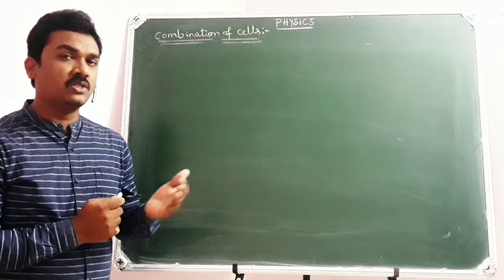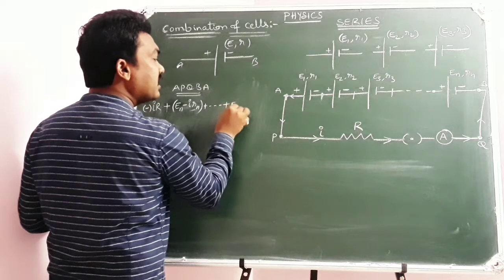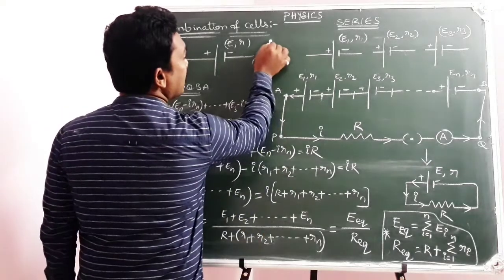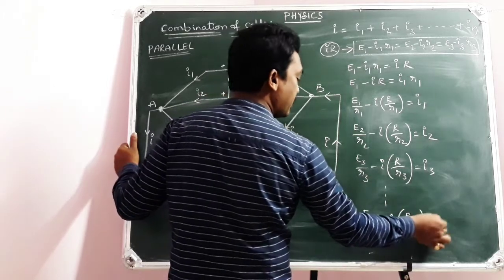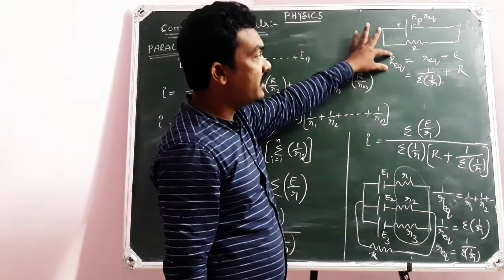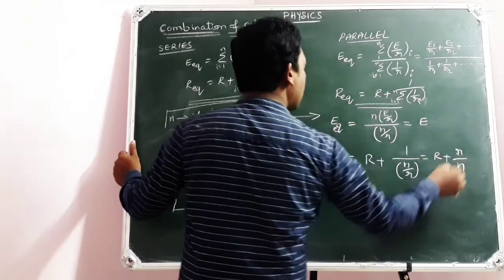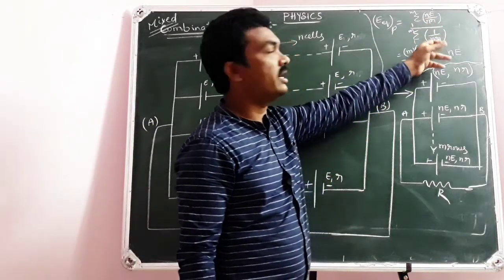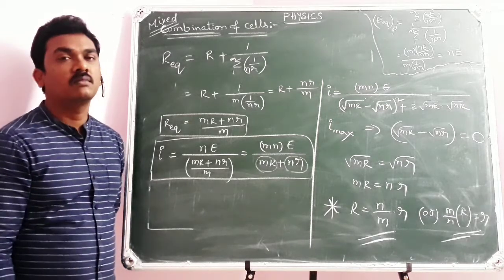COMBINATION OF CELLS